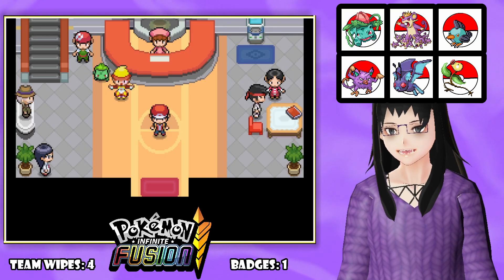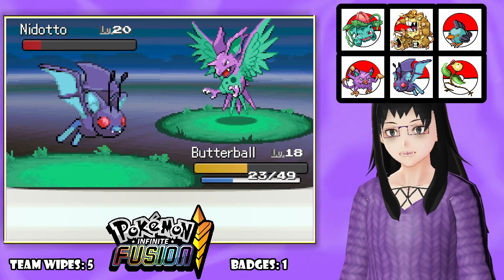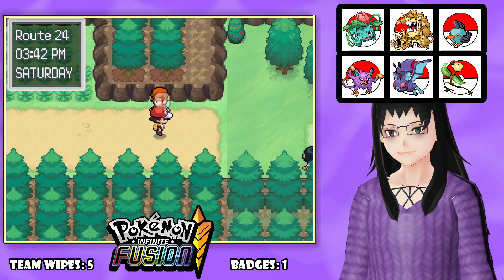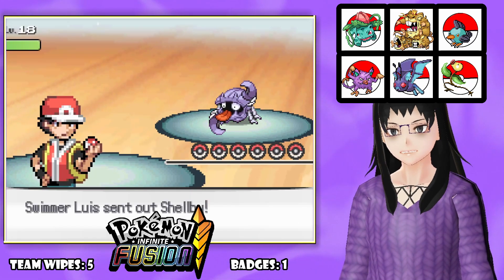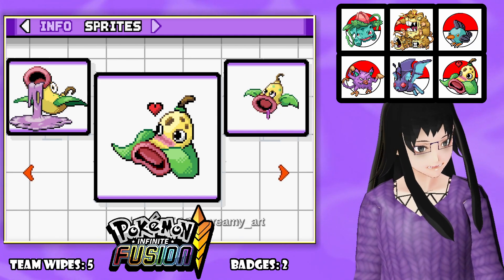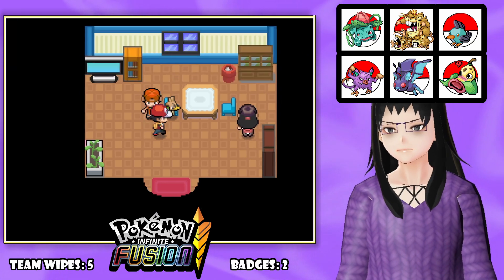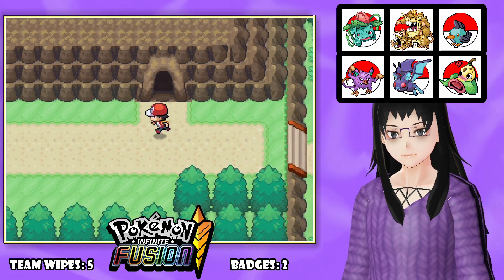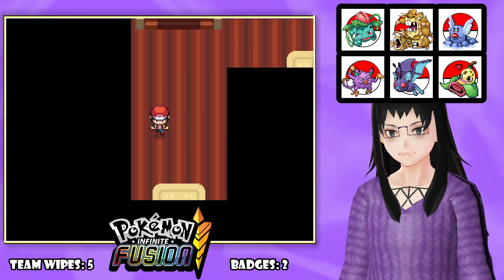Vs Misty | Pokemon Infinite Fusion v6.2.3 | Let's Play (Part 2)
[Music]